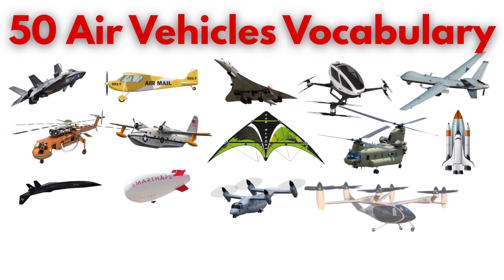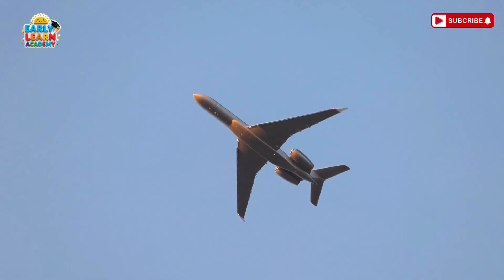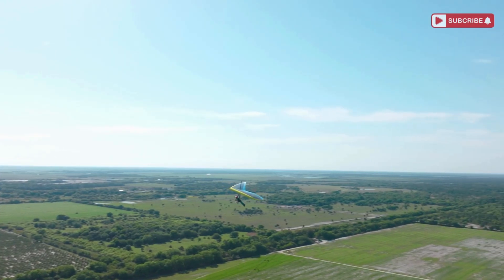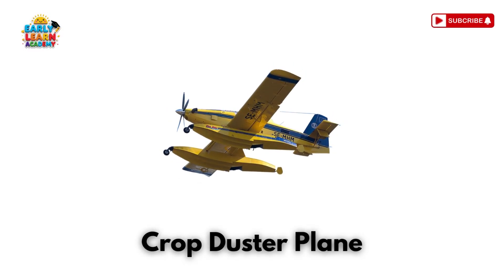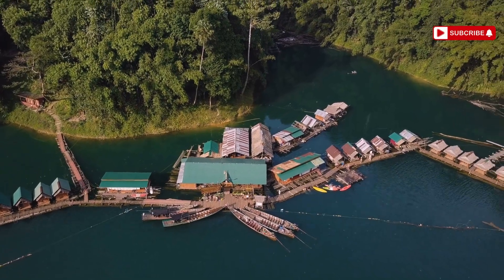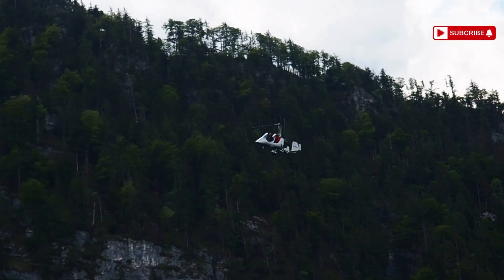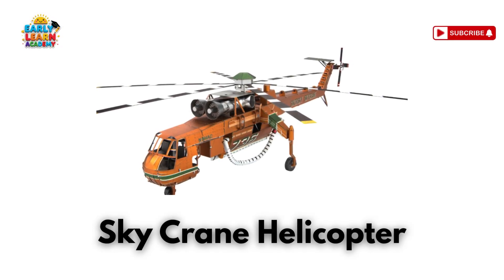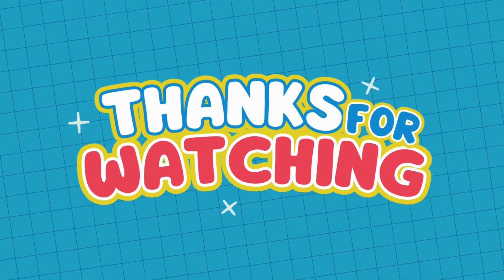Types of Air Vehicles| Air Transportation|Helicopter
Welcome to Early Learn Academy 🎉 – the best place for preschool learning videos where kids have fun while learning!

In this video, children will explore 50+ Air Vehicles for Kids ✈️🚁 including airplanes, helicopters, jets, drones, rockets, and hot air balloons. Each flying machine is explained with engaging hooks, fun facts, and simple information to make learning exciting for toddlers, preschoolers, and kindergarten kids.

Your little ones will:
🌟 Learn air vehicle names with pictures and sounds
🌟 Discover the types of aircraft like passenger planes, fighter jets, seaplanes, and helicopters
🌟 Understand how each flying machine works in a simple, child-friendly way
🌟 Build vocabulary and curiosity about air transport and sky travel

Whether it’s a fun preschool activity or an educational video for toddlers, this video helps kids recognize air vehicles easily while keeping them entertained. It’s perfect for homeschool learning, classroom fun, and early education at home.